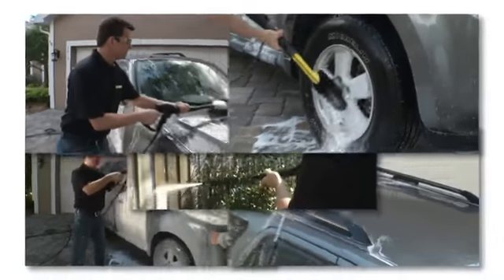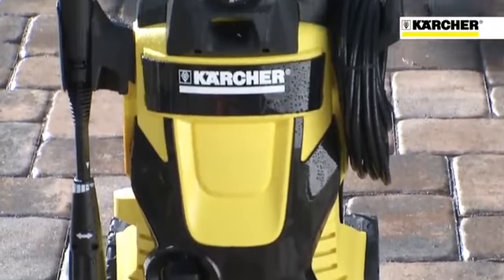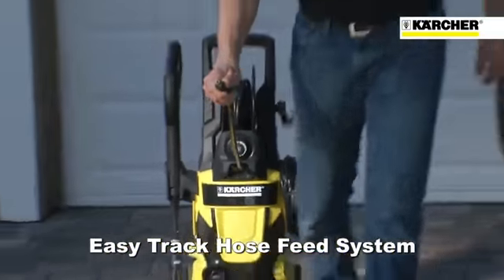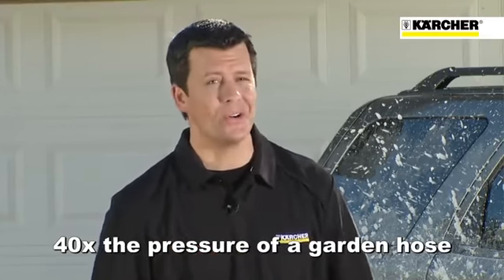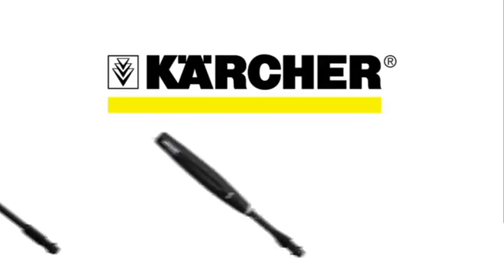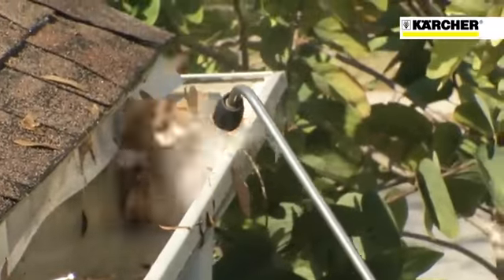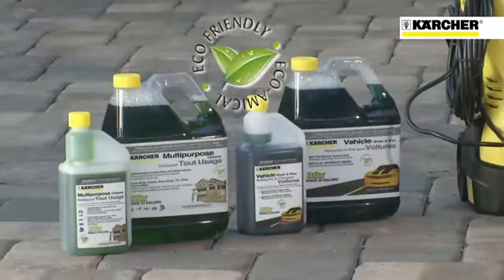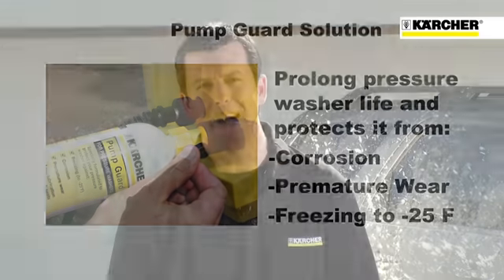1 Karcher X Series featuring the Industry's First Water Cooled Induction Motor 2000PSI Electric Pres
Karcher X-Series featuring the Industry's First Water Cooled Induction Motor 2000PSI Electric Pressure Washer with 25-Foot Hose and Hose Reel, K5.540

Product Description
The NEW K 5.540 electric pressure washer from Karcher, the top of the line unit in the X-Series range. This 2000 PSI model features a unique, patented water-cooled induction motor that delivers superior performance and a longer life. Only Karcher offers the advanced combination of water-cooled technology with a powerful induction motor. Equipped with two spray wands, the K 5.540 is able to tackle any cleaning project around the home. For tough jobs, attach the included DirtBlaster Spray Wand to increase the effective pressure by up to 50-Percent. For less intense cleaning, attach the included Vario Power Spray (VPS) Wand, which allows you to adjust the pressure right on the wand. Fully, equipped with quick connect, the K 5.540 reduces your start up time by up to 50-Percent. It even includes a quick connect adapter for your garden hose, eliminating the hassle of threading the hose on each time you want to clean. This model also comes equipped with an onboard detergent tank that makes detergent application a snap. Simply fill the tank with pressure washer detergent, attach the VPS spray wand, select the low pressure setting and apply the detergent to the area you wish to clean. The K 5.540 features an upright, ergonomic design, is easy to maneuver and operate. You can even draw water from a standing source, a feature that comes in handy when a water faucet isn't available (optional accessory required). Much quieter than a gasoline pressure washer and certified by CSA International for safety, the K 5.540 is perfect for customers who desire professional level cleaning results from a maintenance-free pressure washer.